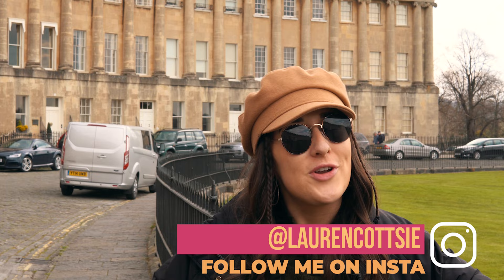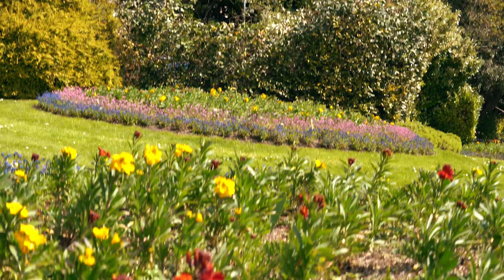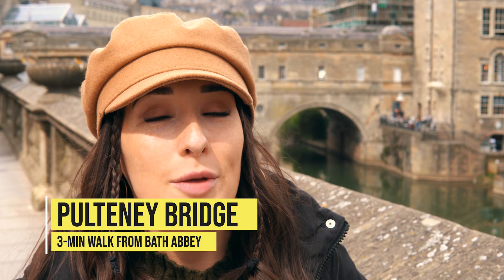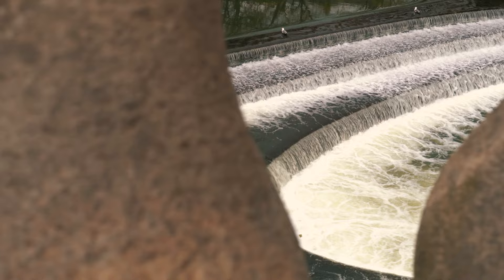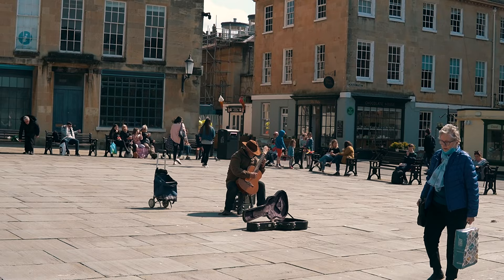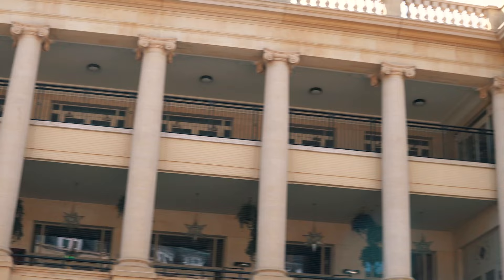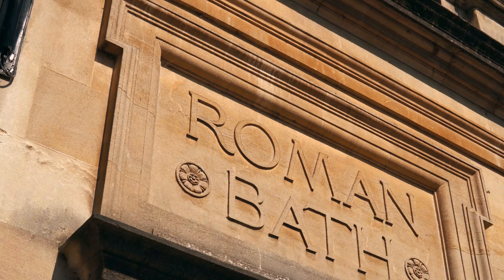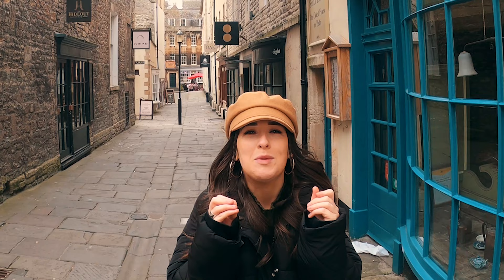Spending 24 hours in Bath UK - Travel Vlog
Hi Guys,

Hope you're all sweet! In this video we spent 24 hours in Bath UK creating a travel vlog and enjoying Lee's 30th Bday! Woohoo!

Bath is so cute and there's tonnes to do here for a day trip or a wee UK staycation. Unfortunately, a lot of it wasn't opened back up just yet, but by May 2021 Bath should be back up & running as normal.

Also wanted to mention, I said that the Thermae Bath Spa people were 'super strict' with getting photo & videos, the reason we were able to get some is because we queued up outside 20 mins before the place opened, we had our swimmers on already and just booted it to the pool to get snaps before anyone else arrived, I had the place to myself for a good 5 mins.  Obviously if you plan on sneaking a photo just respect others privacy, as not everyone wants to be on camera.

Anyways, hope you enjoyed the vlog & thanks a mil for watching.

Til the next one, look after yourselves!

Goodbye & Goodluck,

LC

Xx